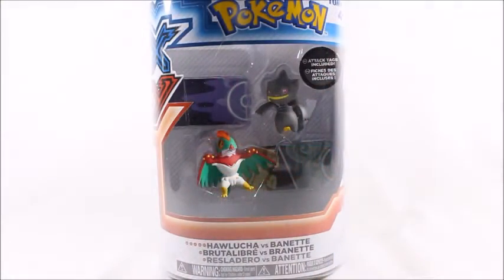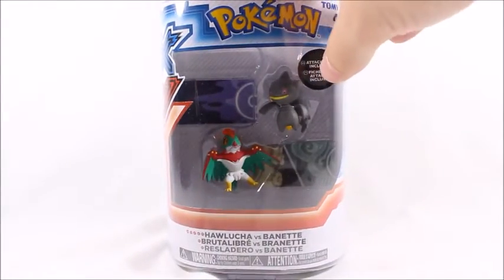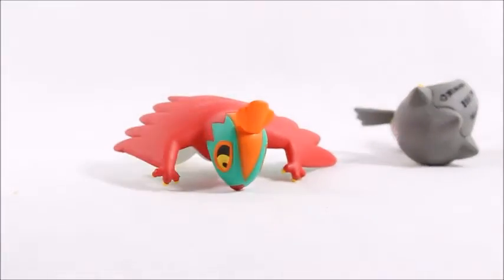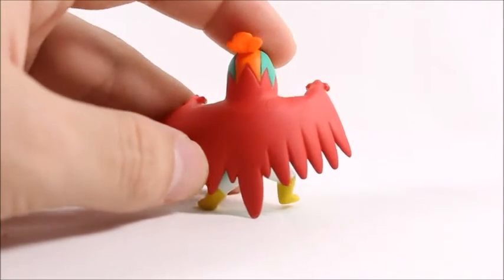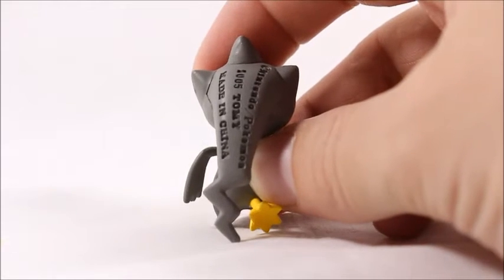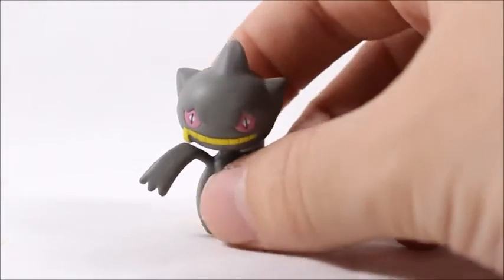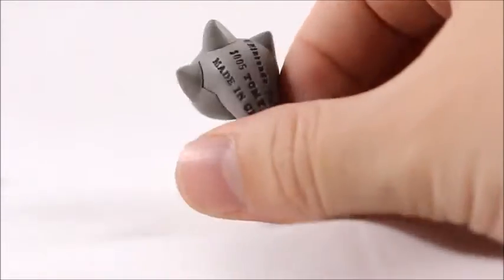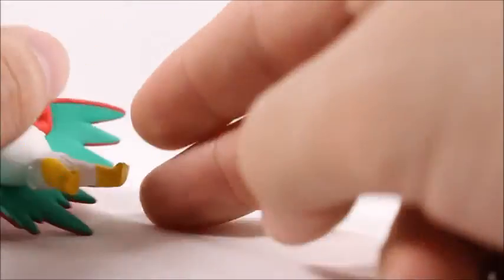TOMY Pokemon HAWLUCHA & BANETTE Series 2 Action Figure Review